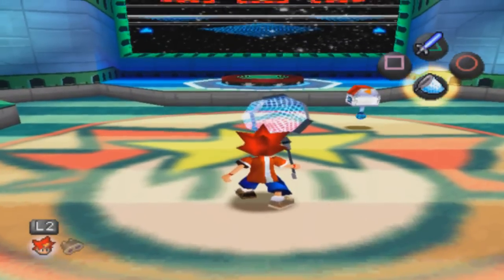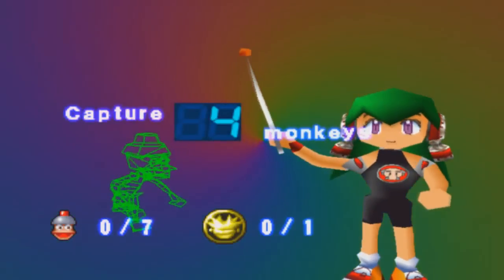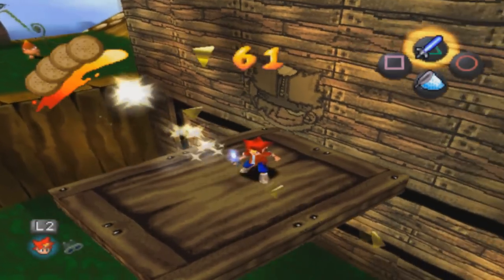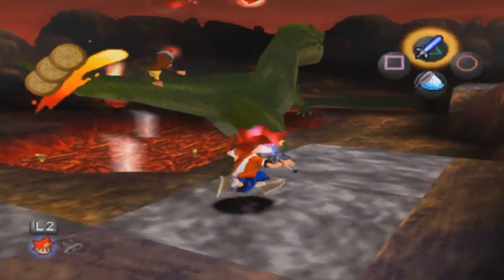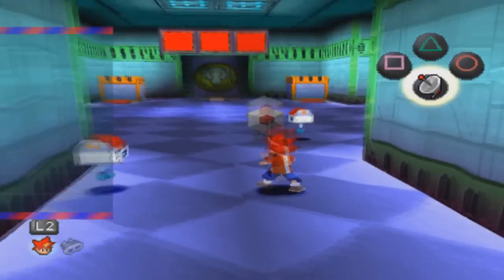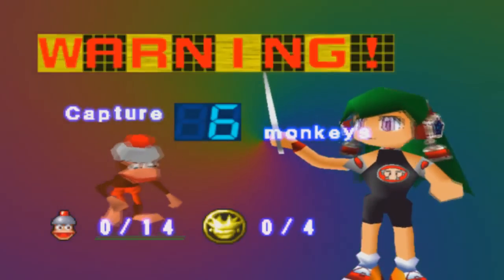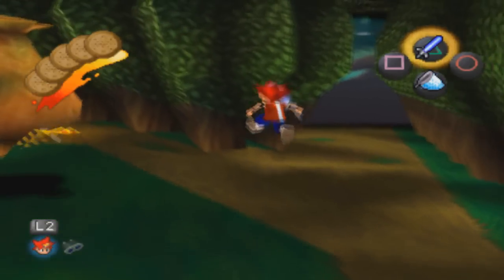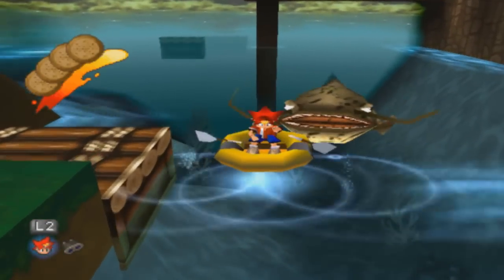Let's Play Ape Escape - Episode 2: Monkey Business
A T-Rex, an electrified catfish, and a monkey with a gun. Are you serious?